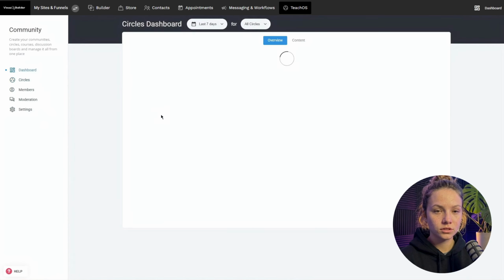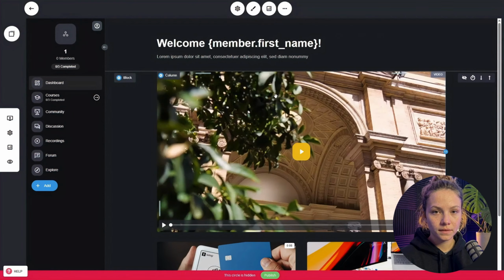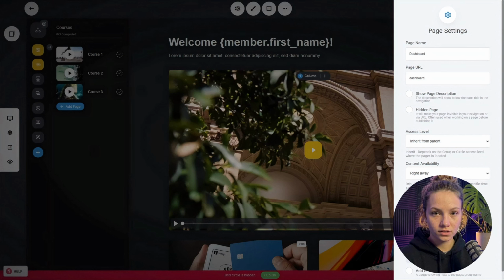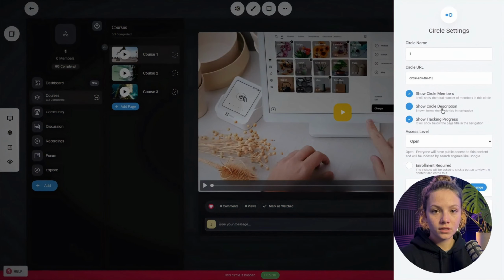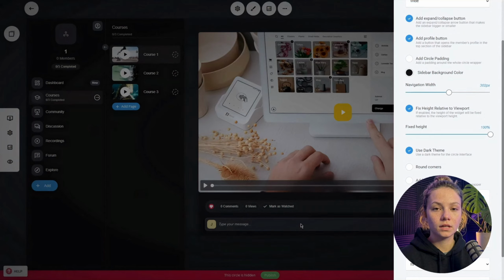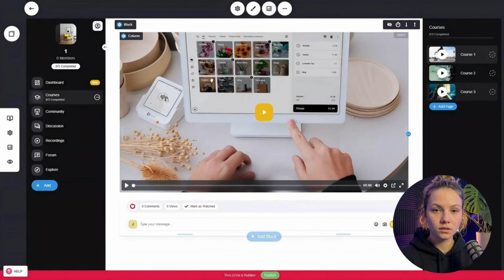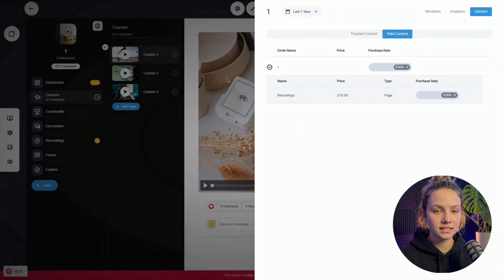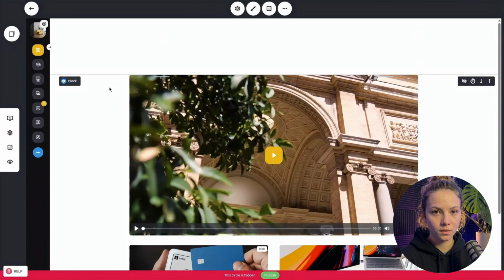Visual Builder | Community | Get Started